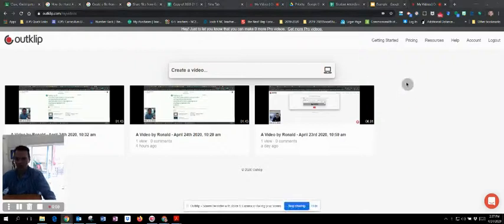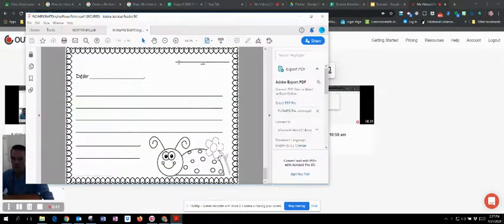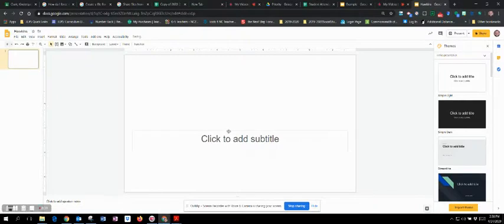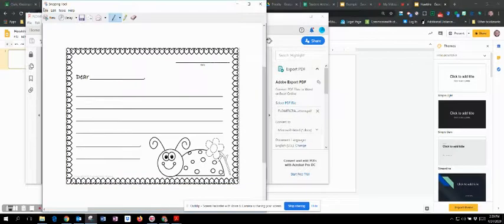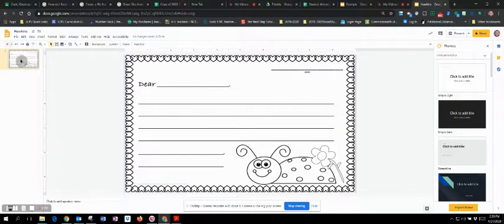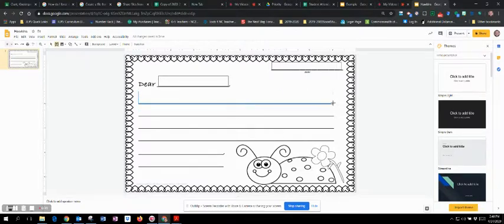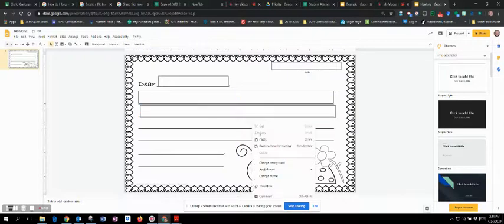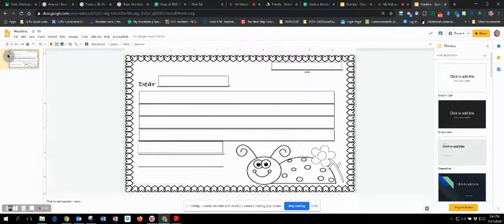A Video by Ronald - April 24th 2020, 2:42 pm